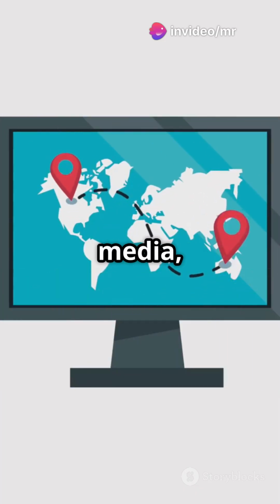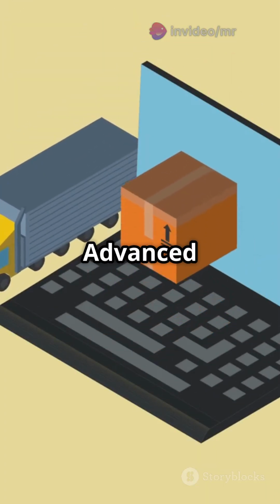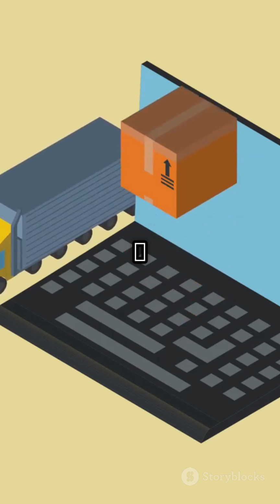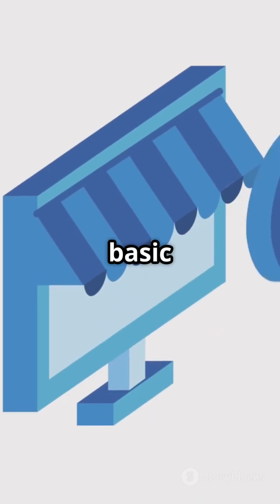Fix Blue Screen Of Death Errors in 60 Seconds!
Experiencing a Blue Screen of Death (BSOD) on your PC? Don't panic! In this quick video, we’ll guide you through essential steps to troubleshoot and fix BSOD errors like IRQL_NOT_LESS_OR_EQUAL and MEMORY_MANAGEMENT in just 60 seconds! 🕒

Learn how to note down error codes, boot into Safe Mode, run basic diagnostics, and update your drivers. We’ll even cover how to check for malware and perform a system restore if needed. 🔧💻

Got a specific STOP code? Share it in the comments for tailored solutions!